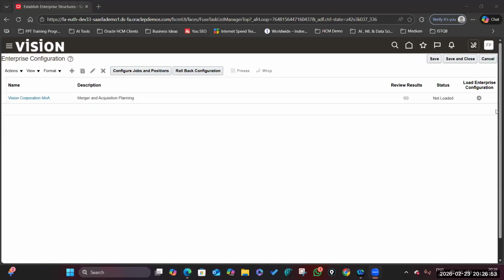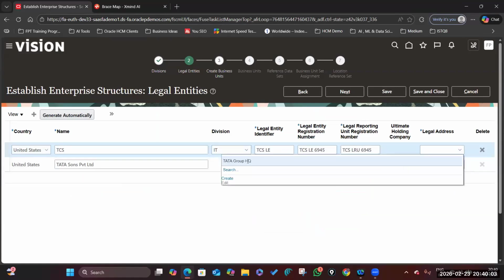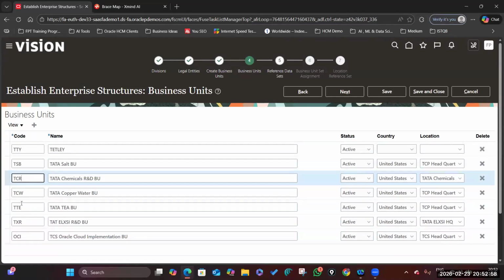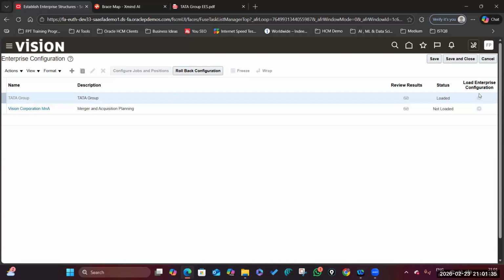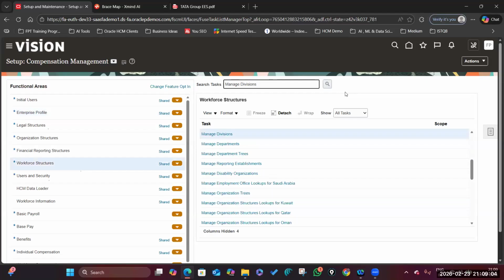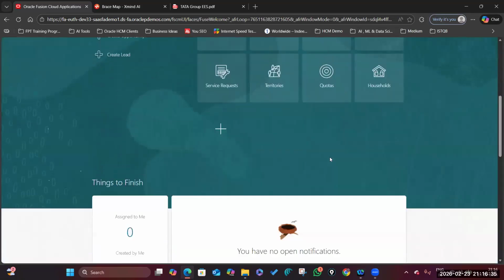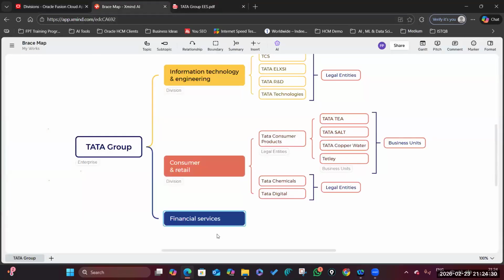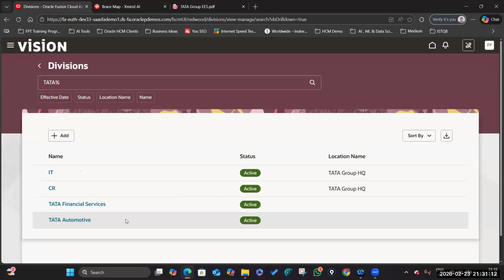How to Rollback Enterprise Structures in Oracle Fusion HCM Cloud Applications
This description was updated automatically by n8n as a connection test for Future Proof Trainings. Learn Oracle Fusion Cloud HCM with real JPMorgan Chase implementation scenarios. | YouTube: @FutureProofTrainings